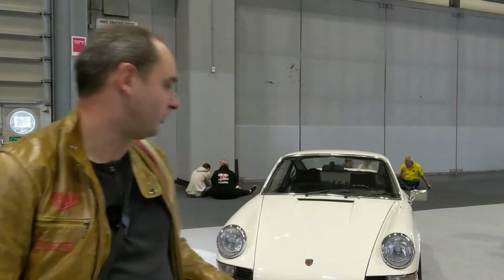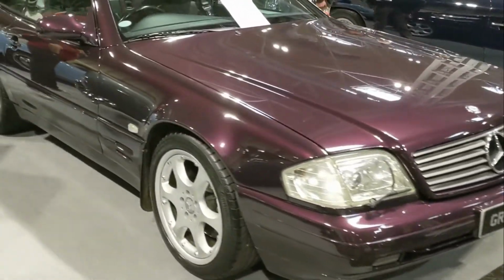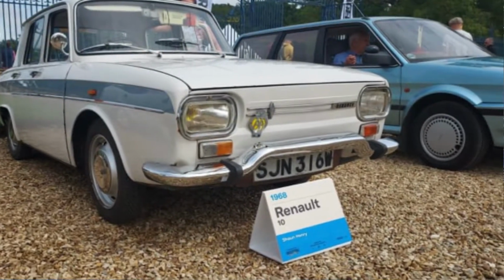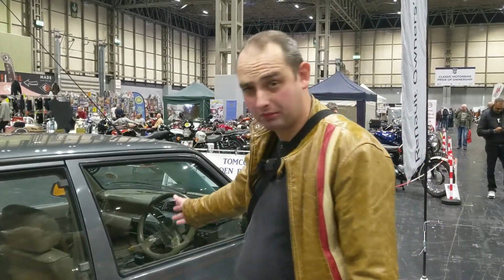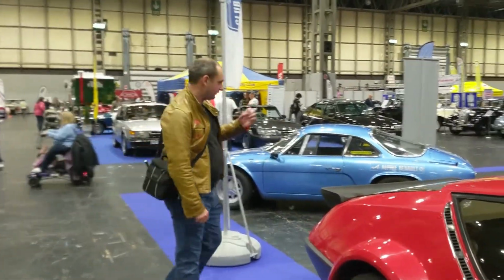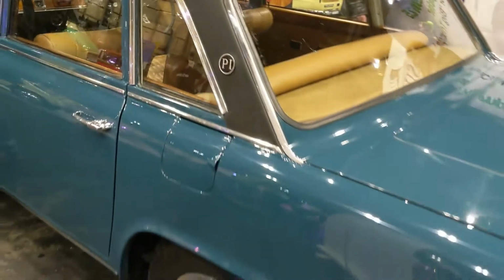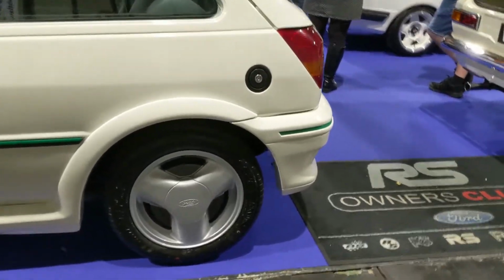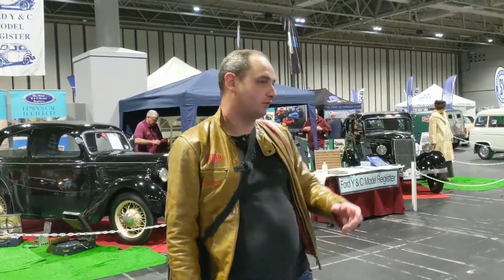Classic Motor Show 2021 Part 2 at the NEC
Concluding part of our tour of the 2021 Classic Motor show.
in this video we take a look at the Porsche, Renault and Peugeot stands. we chat with Shaun of the Shaun Henry Engineering YouTube Channel and explore some of the finest classic Fords and Japanese sports cars.
If you haven't already done so please check out part 1 of this video series featuring more classic cars and interview with James Coleman, The Rubbish Mechanic and a separate video interview with YouTube sensation Matt Richardson of the Furious Driving channel.
You could also check out Mark On Motoring on Facebook and Twitter.

If car mechanics and restoration are your thing then check out Shaun Henry Engineering. Shaun has been doing some fantastic work on his small selection of Renaults including both a mk1 and mk2 Renault 5 and a Renault 10.